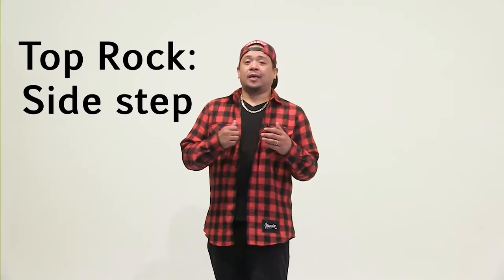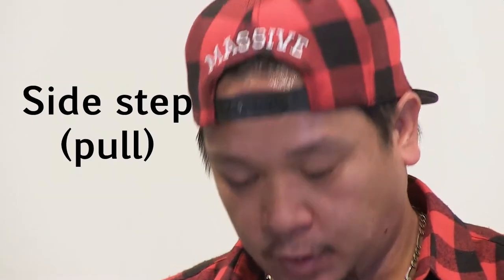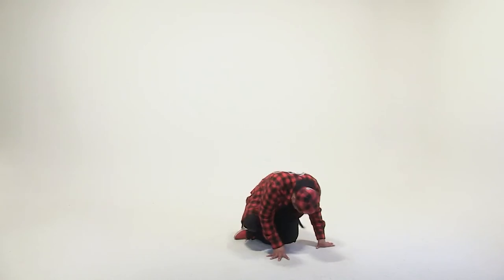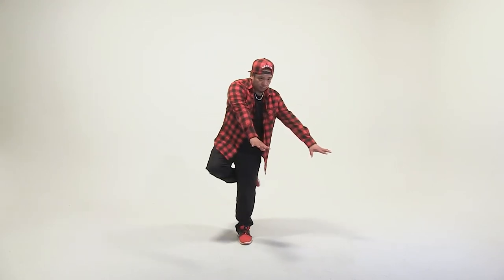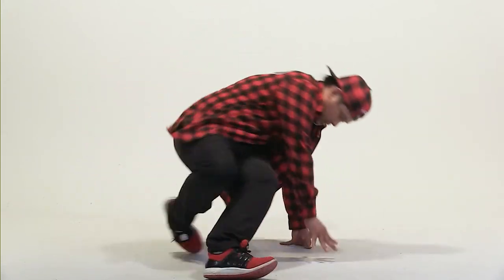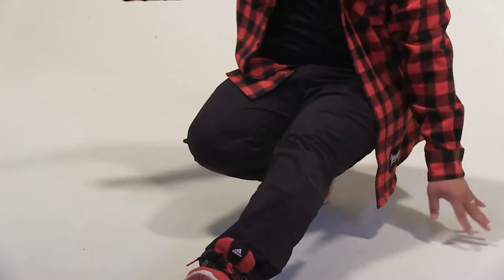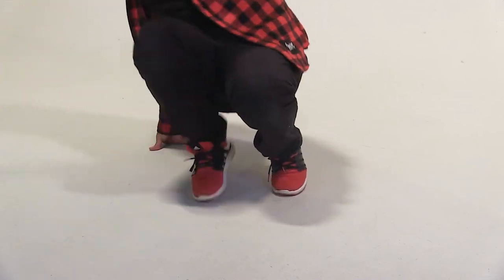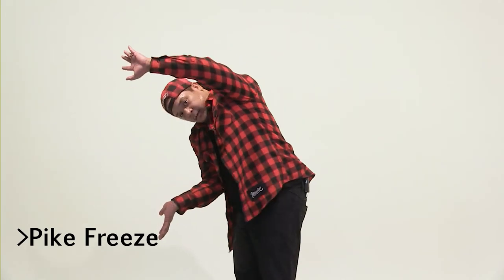Street Dance: Breaking 2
Break with teaching artist Flow and practice a Top-Rock (Side-Step), Drop (Knee Drop), Footwork (CC's) and Freeze (Pike Freeze). This lesson is great for learners of all ages, particularly youth grades 3 and up.